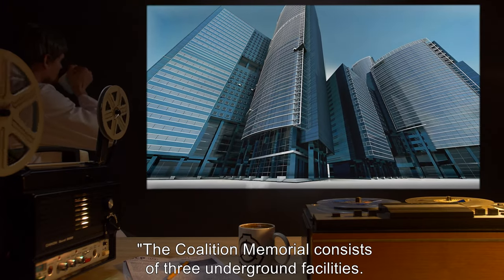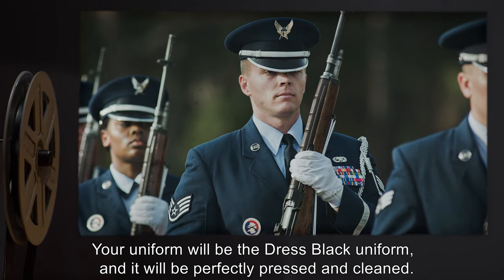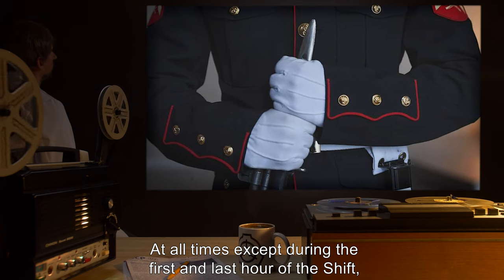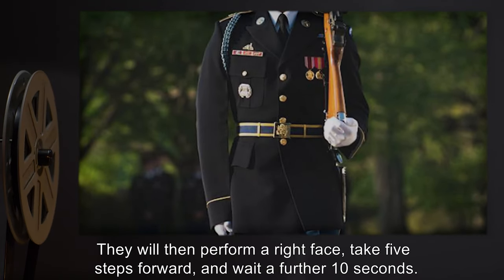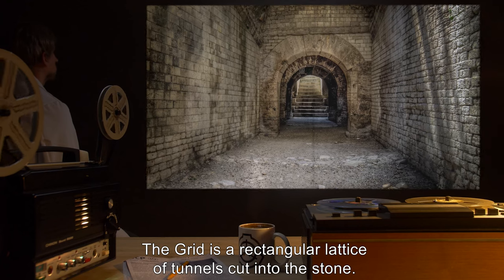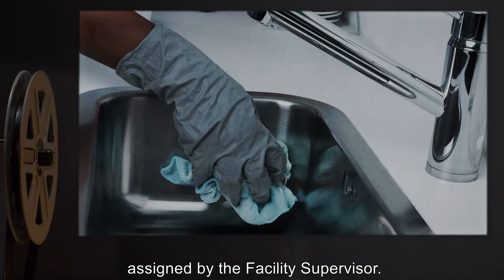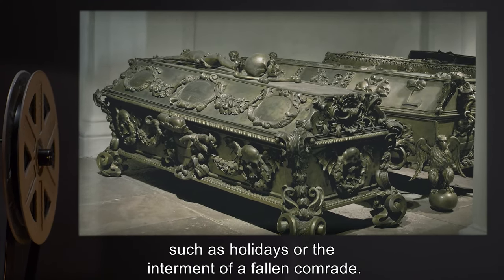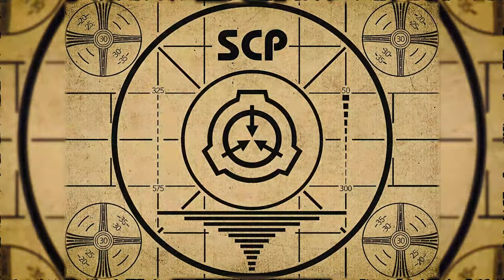GOC Casefiles: Vigil (SCP Orientation Tales)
Today Researcher R. will be reviewing a report from the GOC Casefiles entitled ‘Vigil’ in which GOC agents are provided with detailed instructions on how to guard, maintain and protect The Coalition Memorial.

Excerpt:

"Your vigil will be a lonely one. There are few visitors to this place. The sun does not shine here. The only light you will see will be from the light bulbs overhead. And this is where you will remain for twelve hours every three days.
"But as lonely as your duty is, it will be a sacred one. For you have been entrusted with protecting those of your comrades who have given their lives to protect humanity. Here are the remains of those who have died unknown to the ones they saved.
"Carry out your duties perfectly. Make them proud."

and released under Creative Commons Sharealike 3.0. Contributor: DrClef

Author : West Point